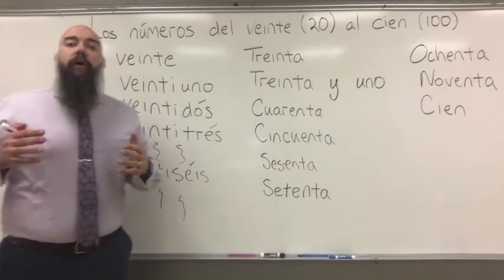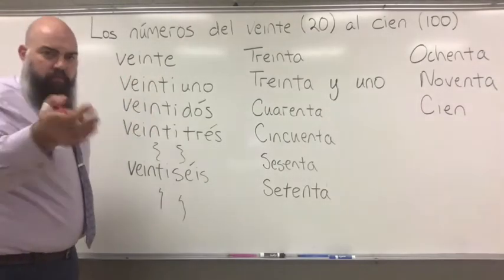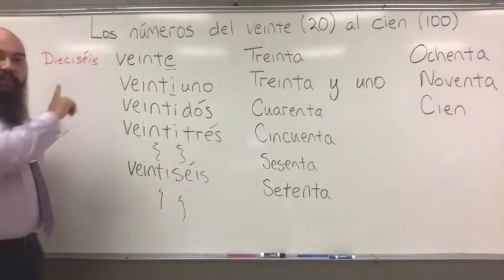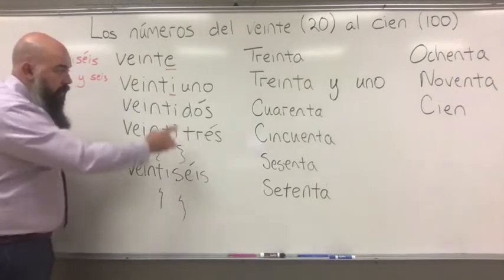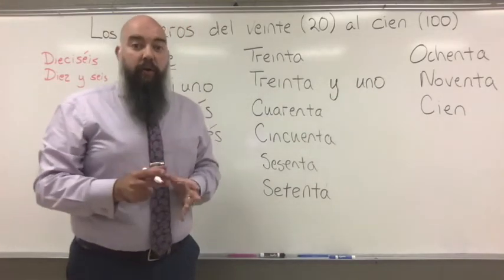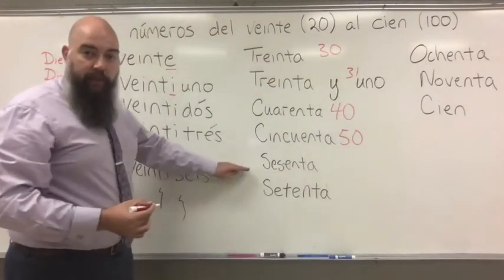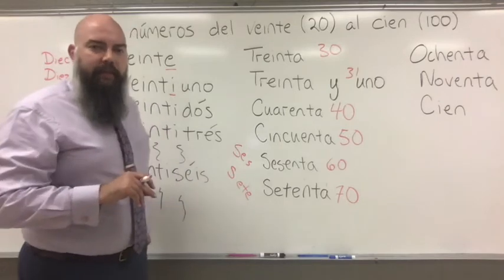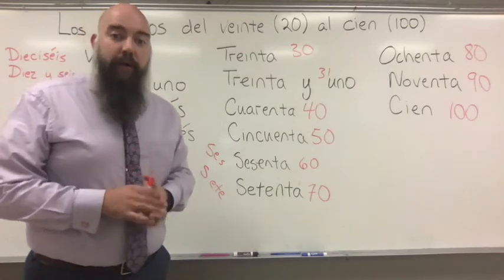Los Números del Veinte al Cien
This video will show you how to count to 100 in Spanish.